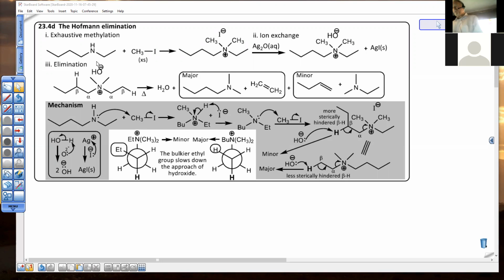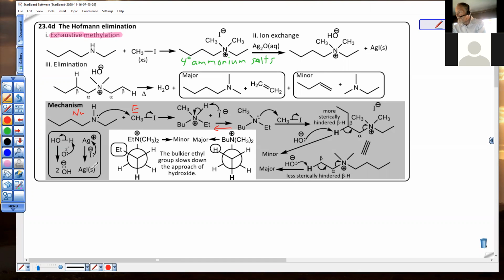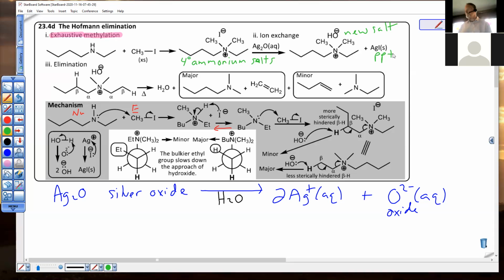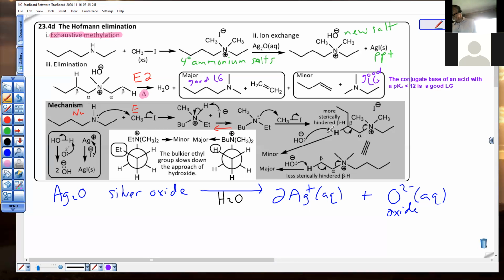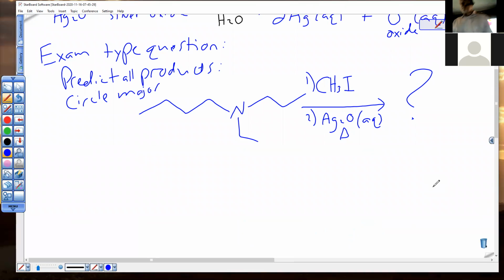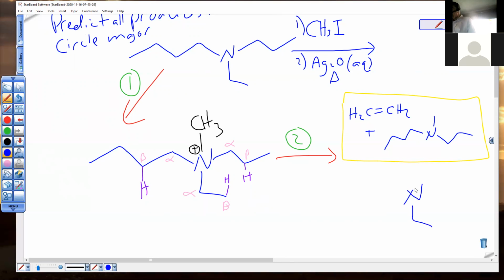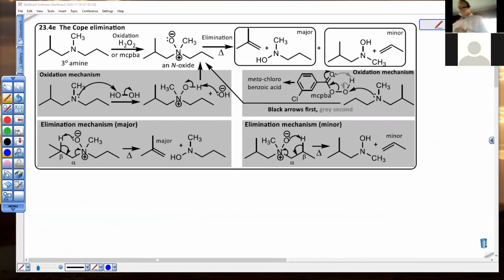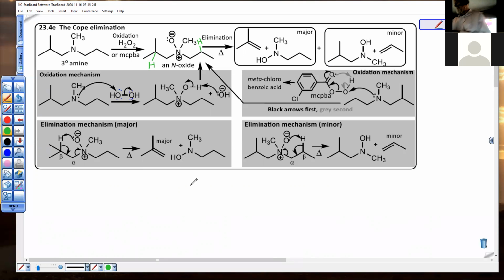zoom Chem242 11 16 20 Segment 4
Amines:  The Hofmann and Cope eliminations